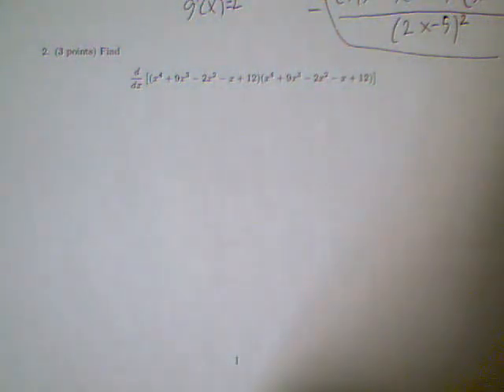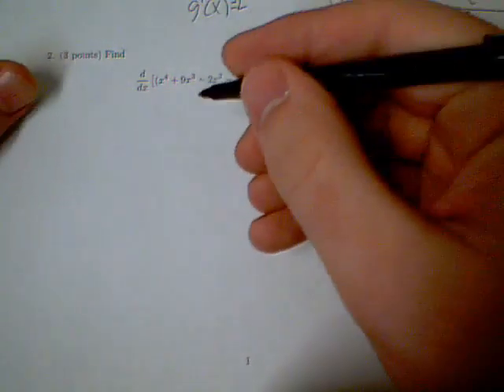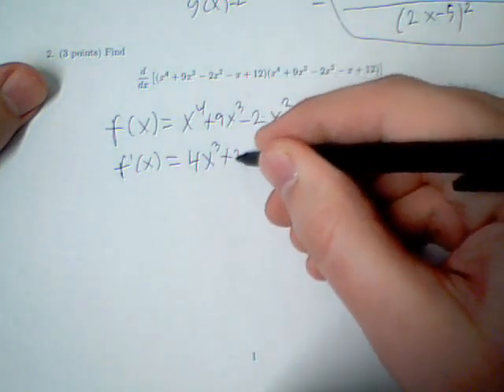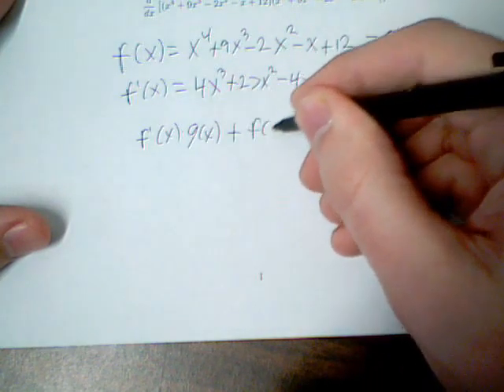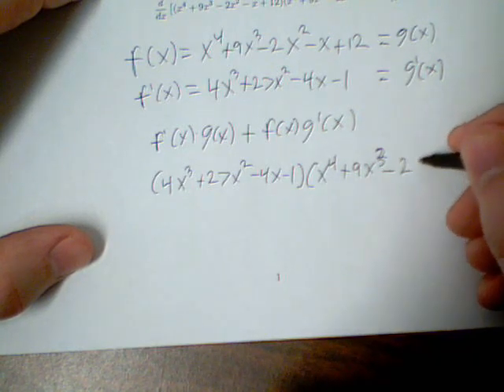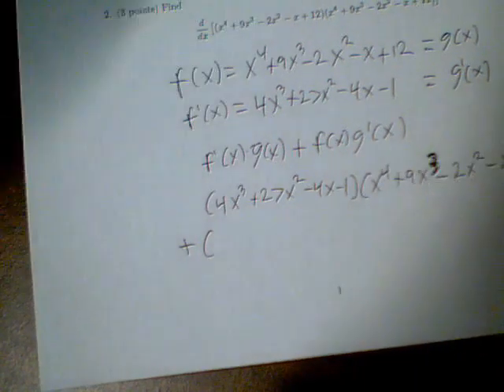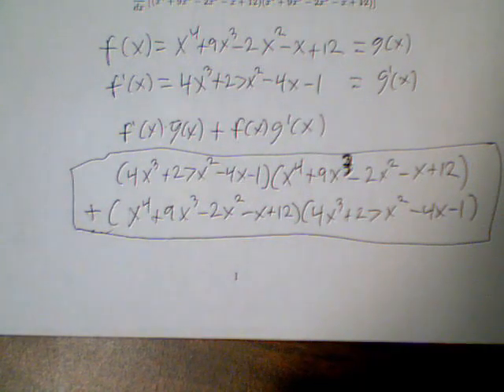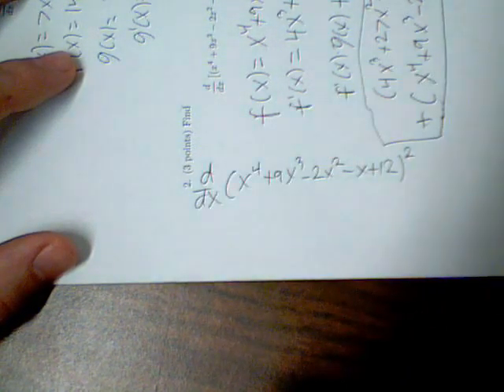Quiz 4, Problem 2